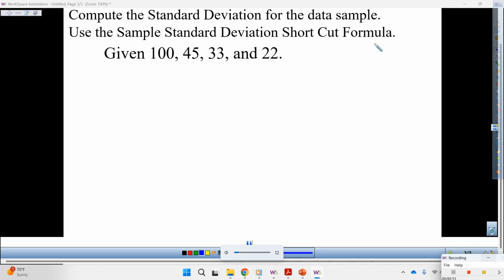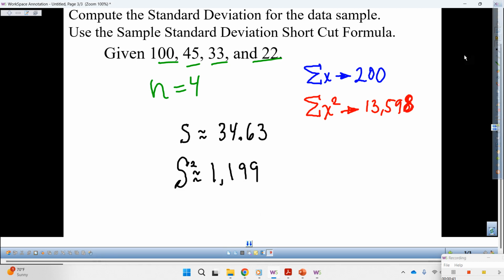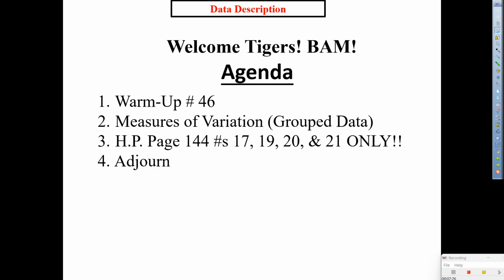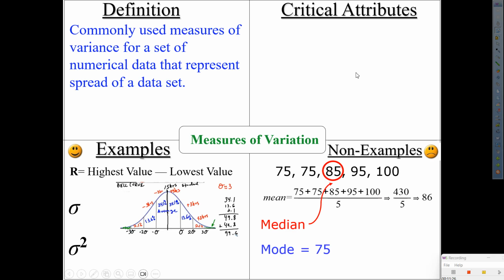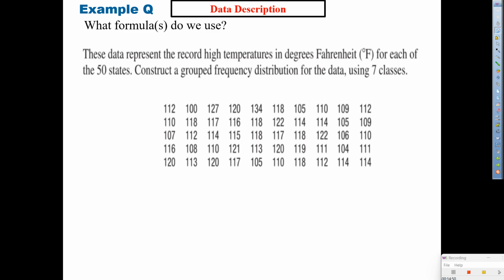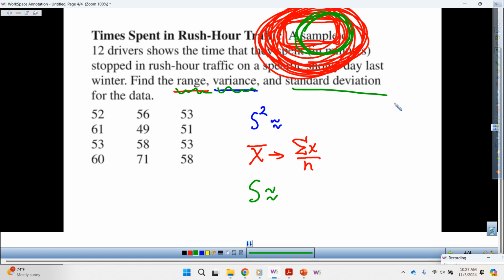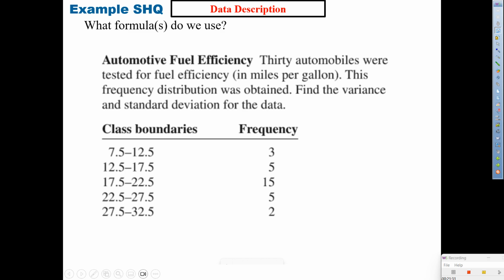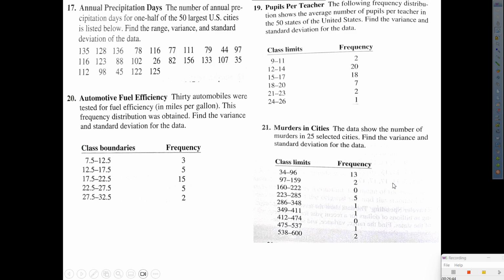Mr. Q's Grouped Data Variance & Standard Deviation P2